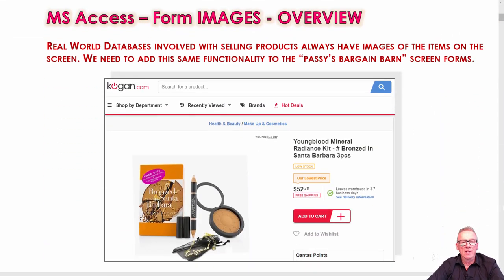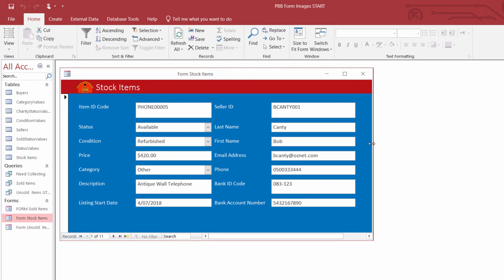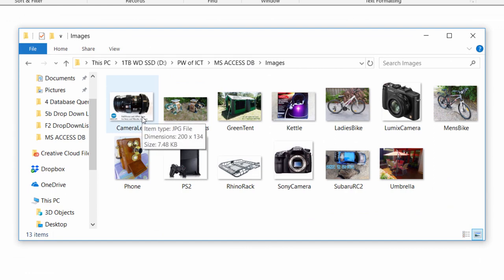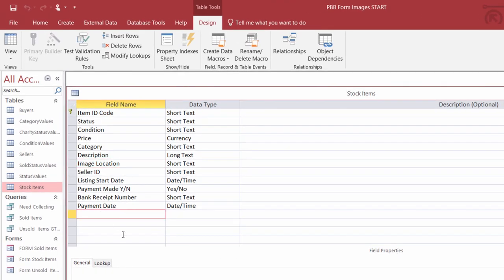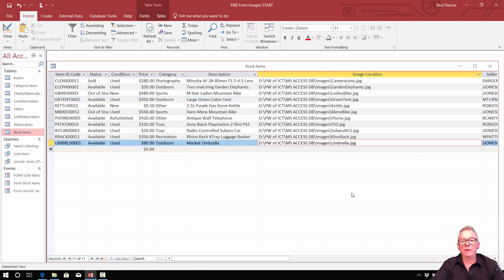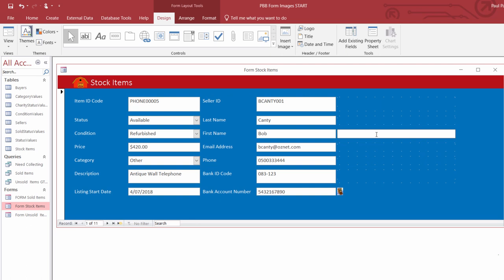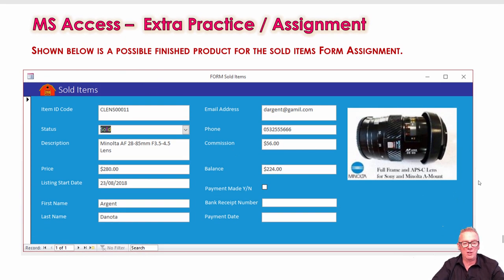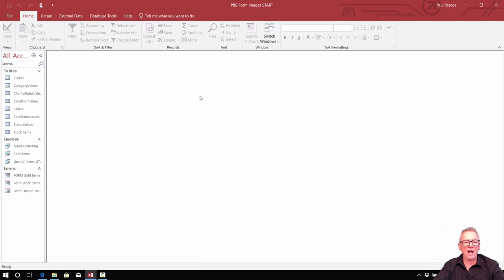Adding Images onto Screen Forms Tutorial for Microsoft Access 2019 and 2016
This video tutorial contains detailed instructions on how to add and link images to Access Screen Forms.

Even if you are not doing our full Access Learning Course, this video will show you how to link images to individual stock item records in MS Access.

If you experience problems getting the Image to appear in the Picture Box Container in the 11:40 section of the video, then download and read the following 3 page "Picture Box Images Tips" PDF using the following URL:

Video Timeline Links - Click the blue timing number to go to that section.

0:00 Introduction and Lesson Overview
3:59 Creating Space on the Form
5:54 Setting Up the Folder of Images
6:55 Putting the Link to each Image into the Stock Items Table
11:29 Add Picture Box to Stock Items Form
12:36 Arrange Remove Layout for unwanted Empty Table Boxes
14:45 Resizing and Positioning the Picture Box
15:45 Link Picture Box to Image Location Field
18:05 Setting the Zoom on the Picture Box
19:28 Preview of Step By Step Guide PDF Download
20:46 Summary and Learning Check Assignment
22:09 Saving the Database
23:12 Where to Next - Upcoming Lessons
14:15 End Message

Enjoy, Passy